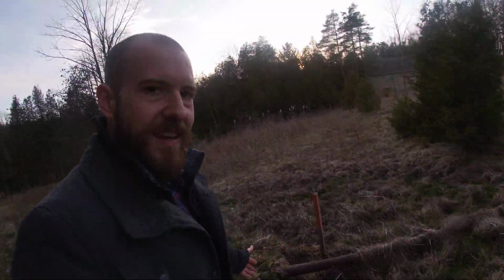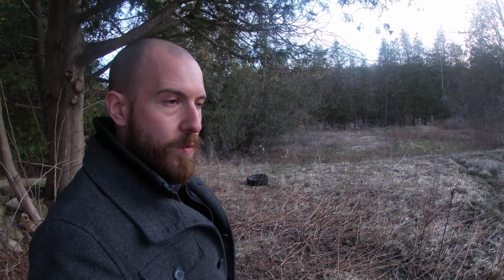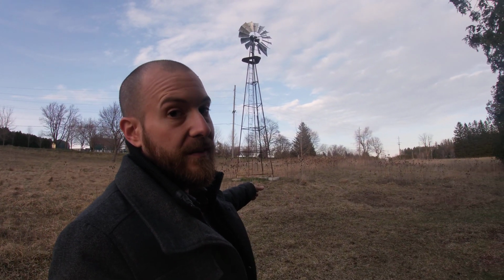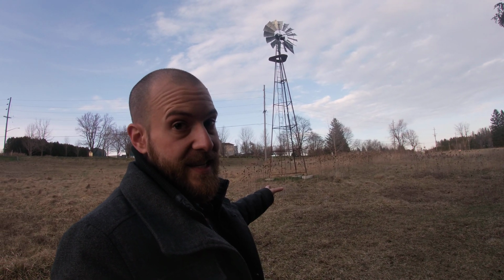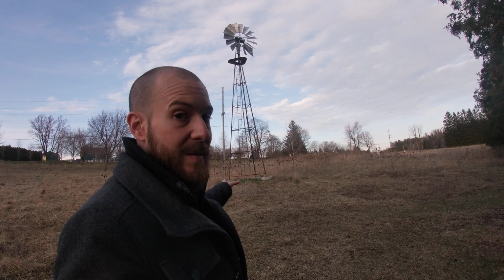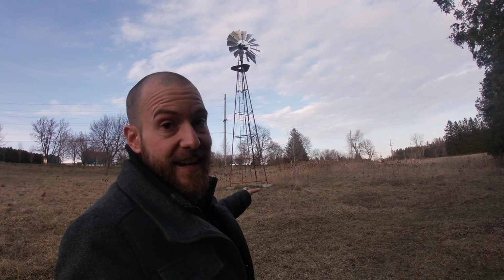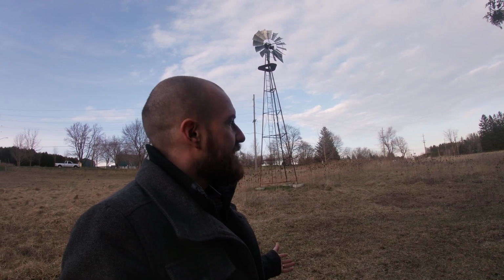Wellington County Museum | Lime Kiln and Water Ram Virtual Tour